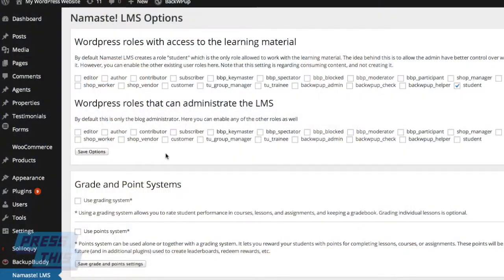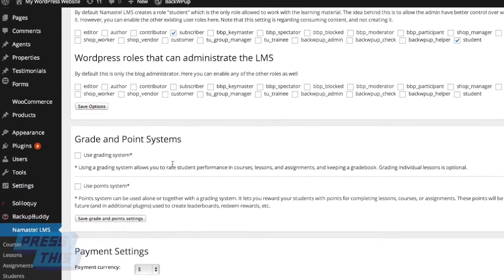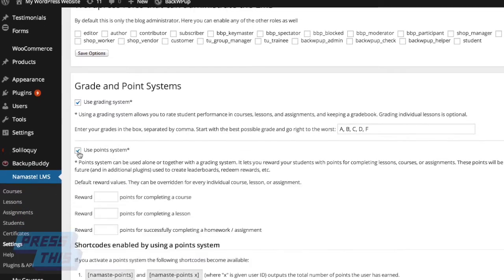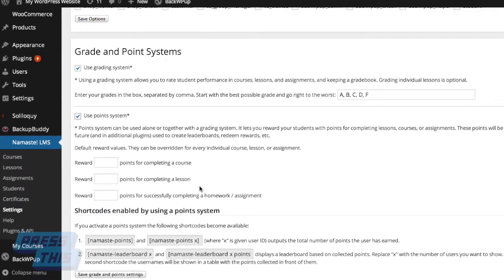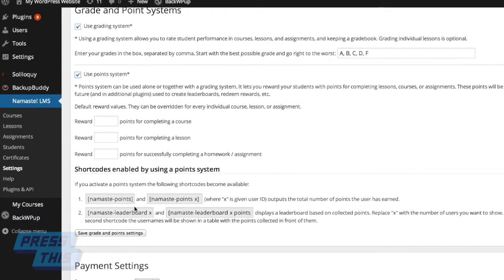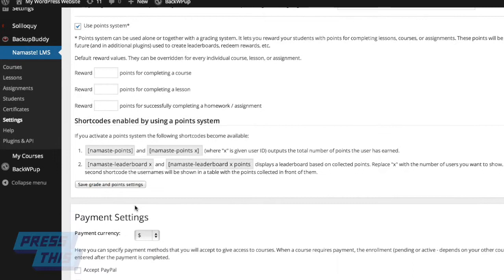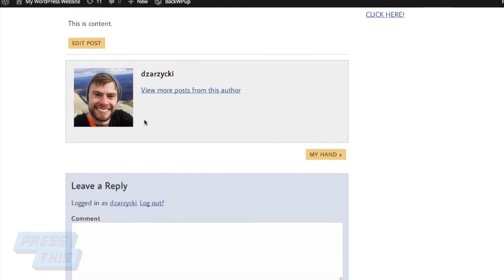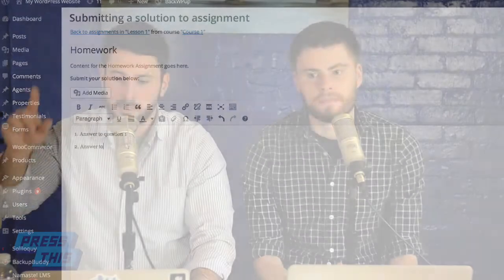Teaching Courses Online with Namaste for WordPress - PressThis